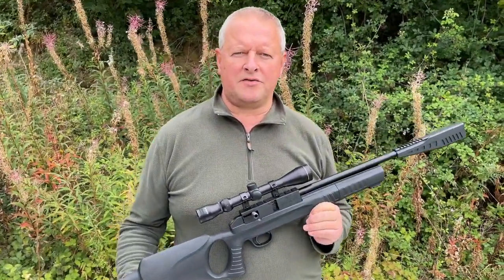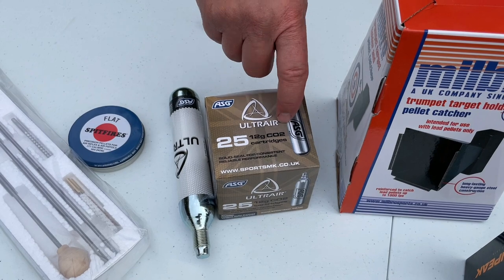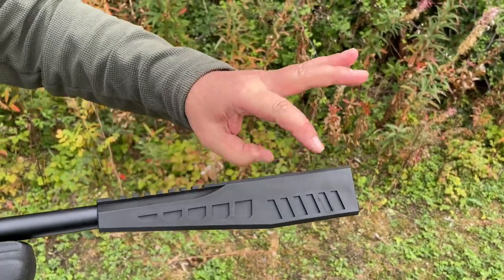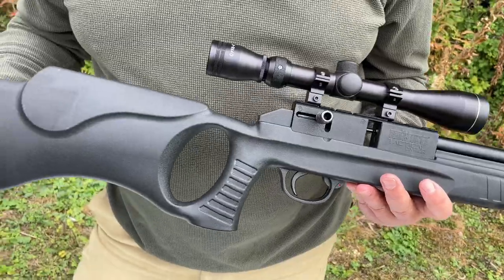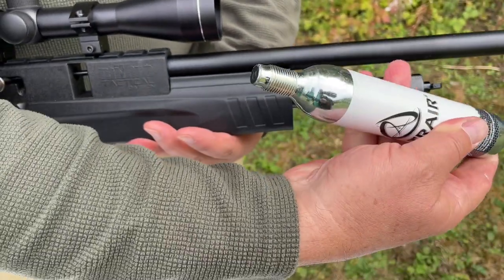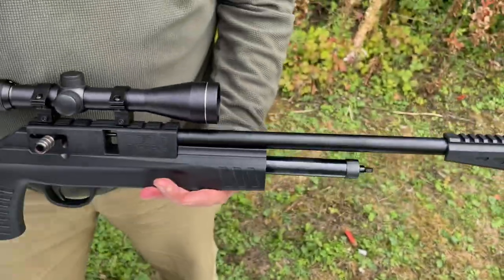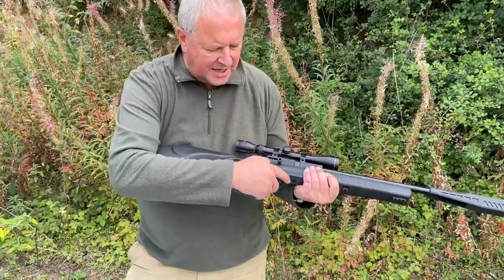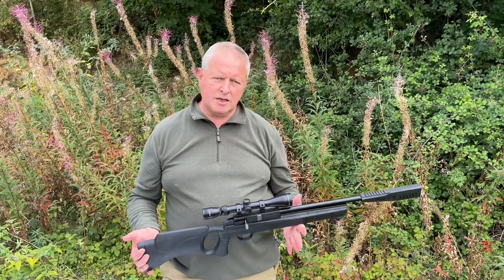GUN TEST: Milbro Tactical Division Speedmaster, CO2-powered, multi-shot PCP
Mark Camoccio reviews the bargain of the year, with a CO2-powered rifle that comes with a host of extras and accessories.